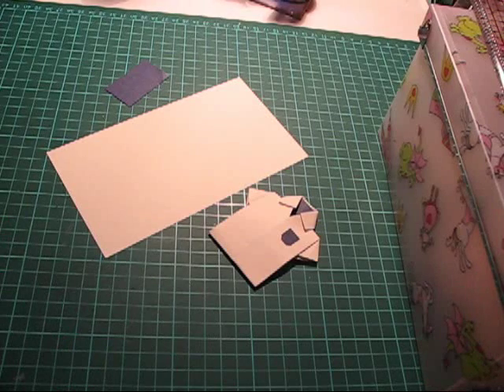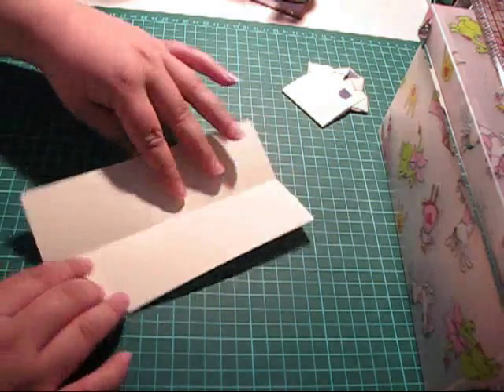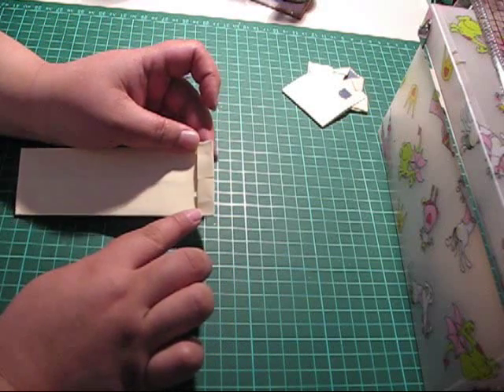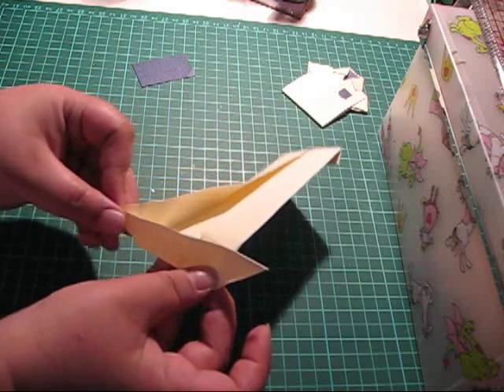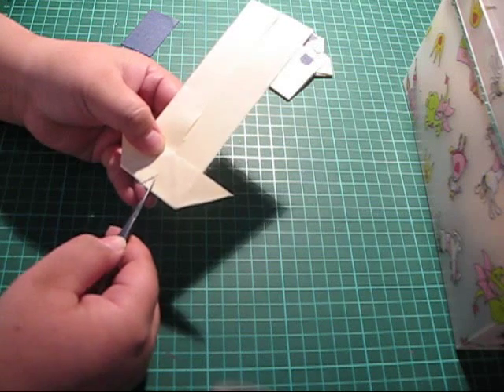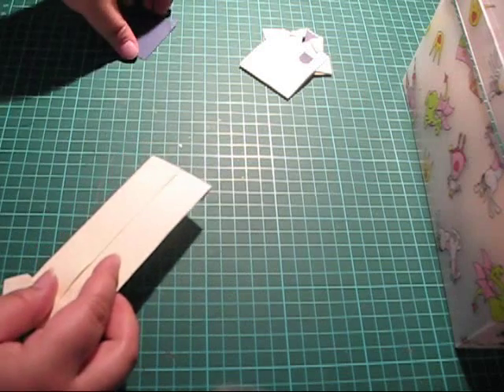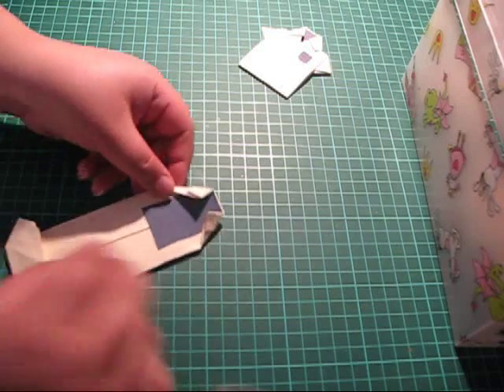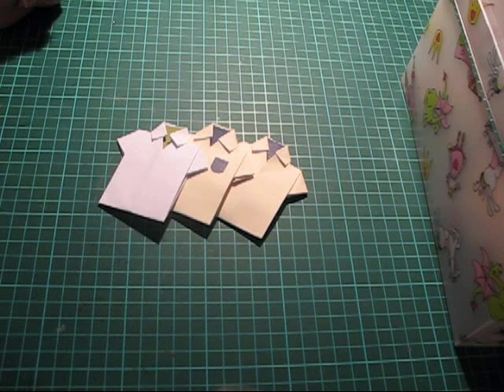Cardmaking: A masculine embellishment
How to make the perfect embellishment for that masculine card or layout.